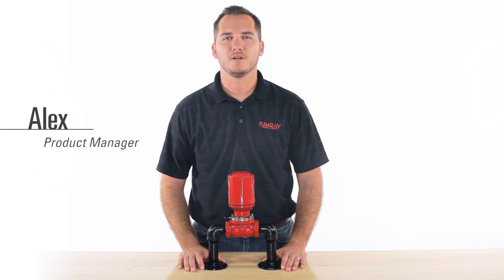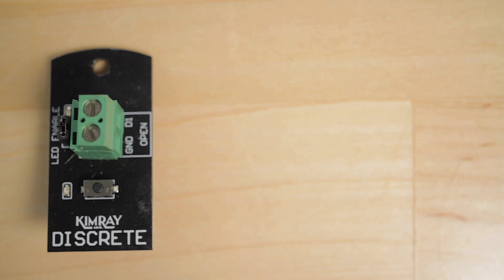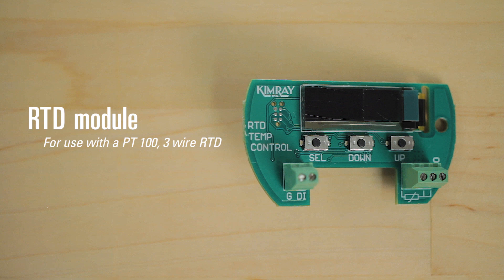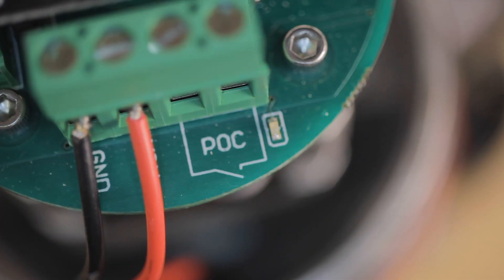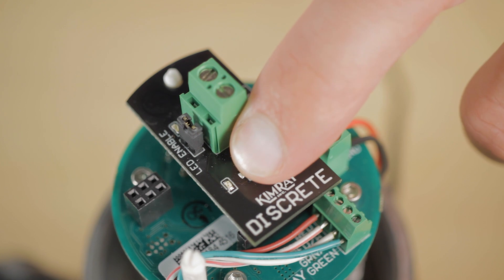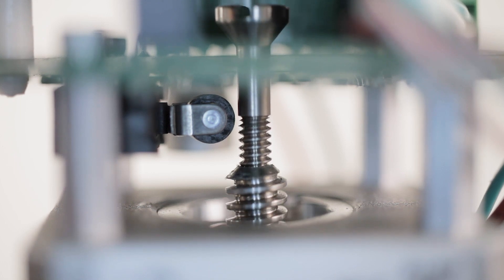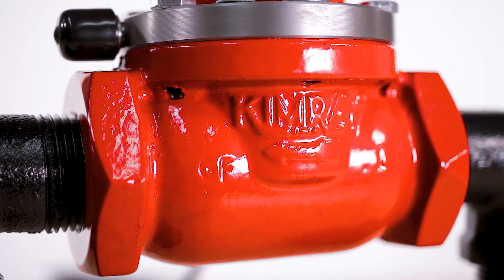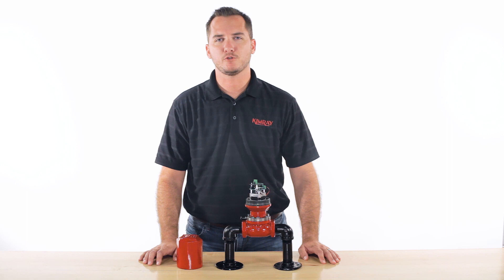The E-LO Electric Low Pressure Control Valve as a Dump Valve, Burner Control Valve or Flow Control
The E-LO control valve is a durable, smart, cost-effective low pressure control valve. It can be used as a dump valve, a burner control valve, or for any type of flow control under 45 psi. This low power, low pressure controller is made with a standard Kimray body and seat and can flow any media you normally find in natural gas or oil production.

Control Boards for the E-LO
The E-LO is an electric low pressure control valve designed to control flow in applications less than 45 psi.  It features a modular control board, and we offer three different modules for the board:

- a discrete module, which uses dry contacts only, less than three volts
- an analog module, which is 4-20 milliamps for variable control
- a Modbus control module for Modbus RS-485